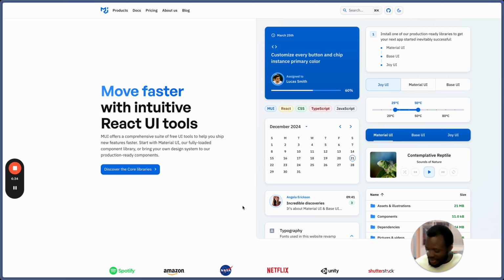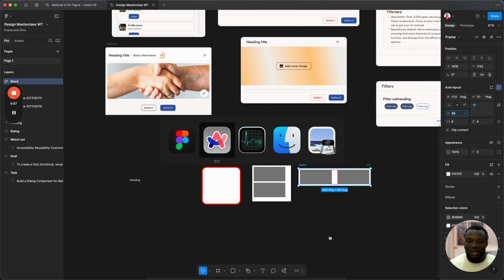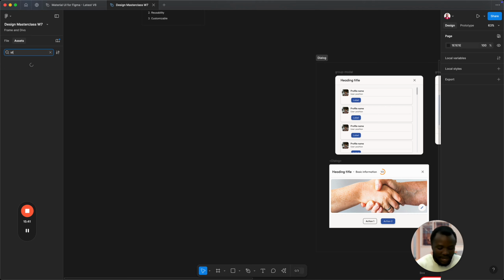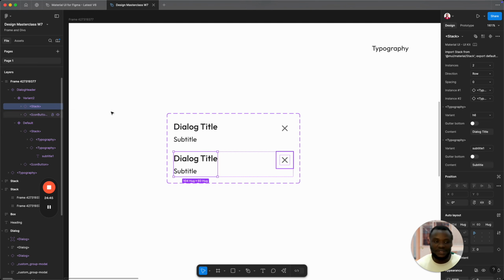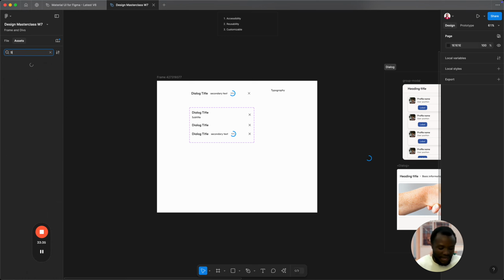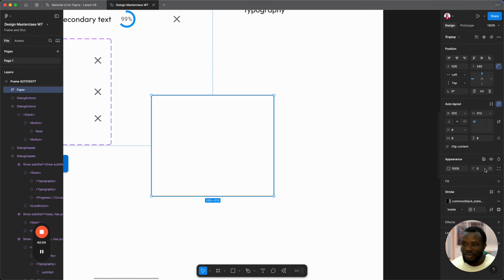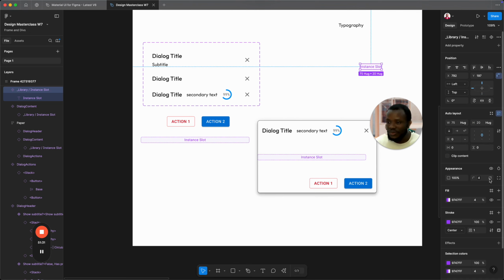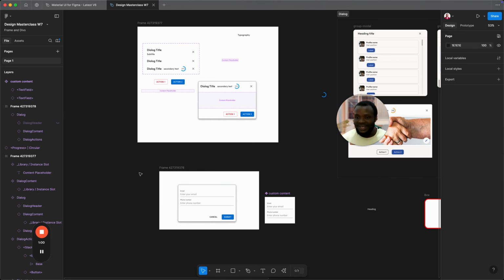[LIVE] Design System Masterclass W7 - MUI Dialog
In today's masterclass, I will walk you through how to build a design system component in Figma.

The goal is to create a fully functional, reusable, and customizable dialog component that adheres to MUI design standards, supports various use cases, and is ready for integration into projects or design systems.